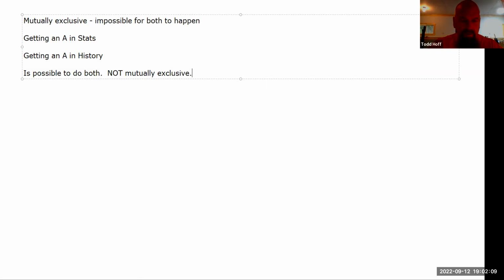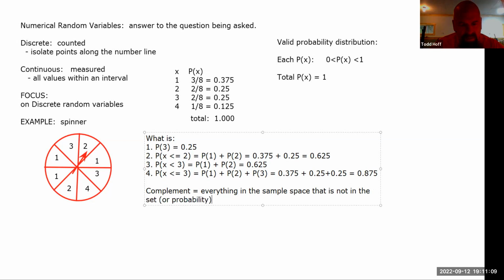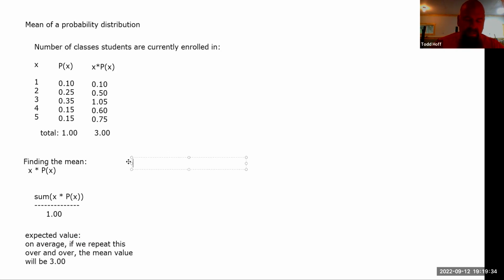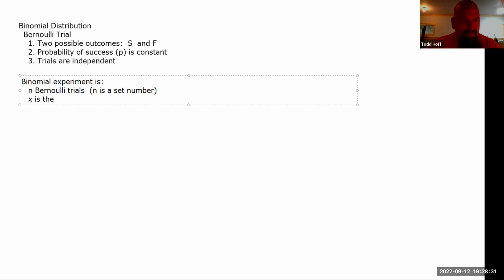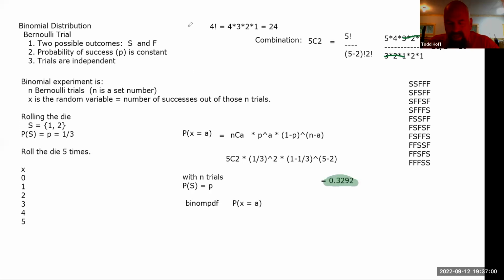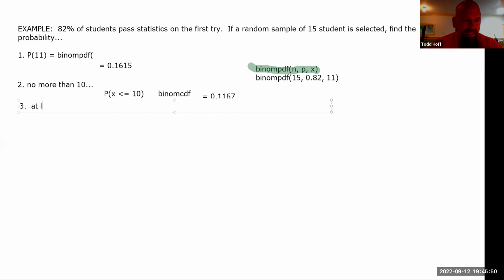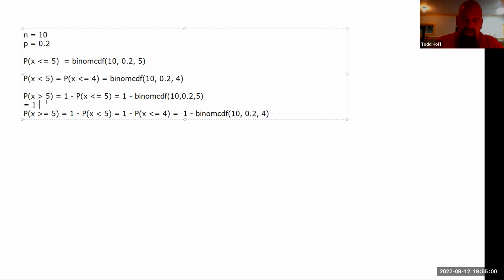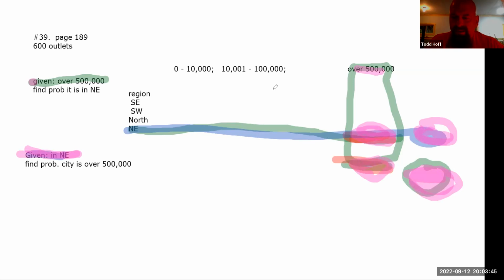Math 215 Week 5